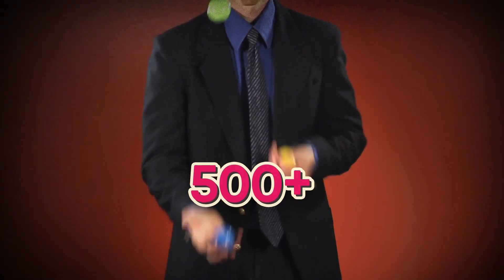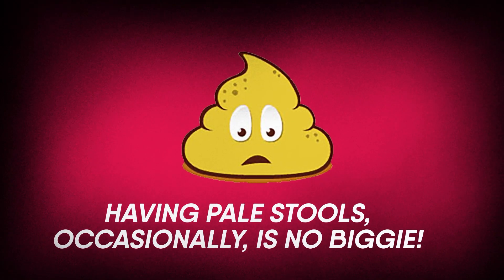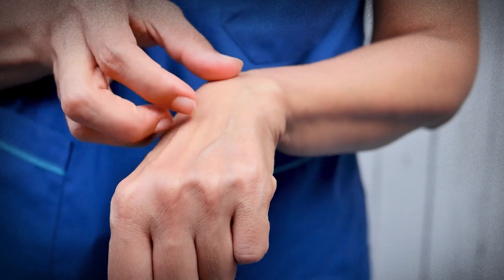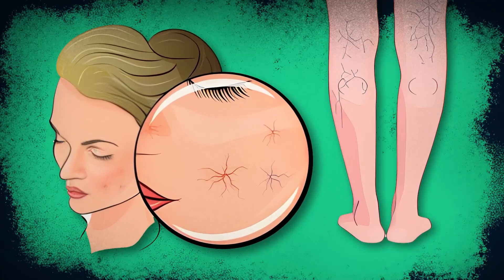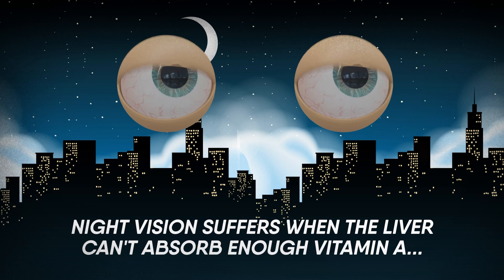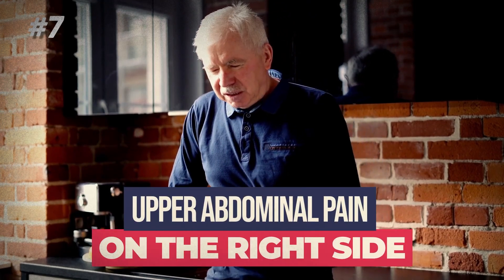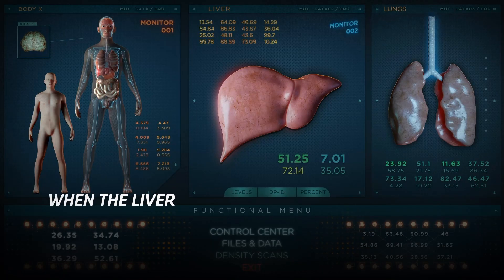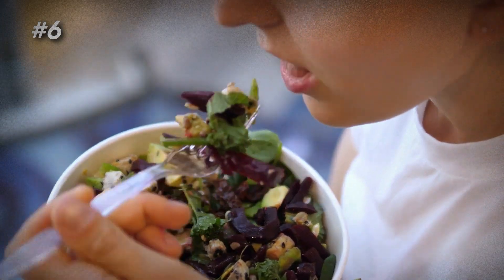8 IMPORTANT Signs Your LIVER IS IN DANGER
We're going to be discussing 8 vital signs to check your liver health so you can identify early signs of liver disease and take appropriate action to maintain your liver health from complications like nonalcoholic fatty liver disease, cirrhosis of the liver, Hepatitis A, B, or C etc.

Liver disease is a major global health problem, and is one of the leading cause of death in the world. By understanding the signs and symptoms of liver disease, you can take action to maintain your health and protect yourself from this serious condition.

⏰TIMESTAMPS
0:00 - 8 IMPORTANT Signs Your LIVER IS IN DANGER
0:52 - Liver Sign 1
1:30 - Liver Sign 2
2:17 - Liver Sign 3
2:58 - Liver Sign 4
3:57 - Liver Sign 5
4:52 - Liver Sign 6
5:34 - Liver Sign 7
6:21 - Liver Sign 8
7:12 - 6 Tips For Improving Liver Health